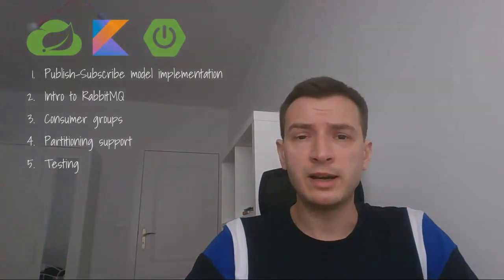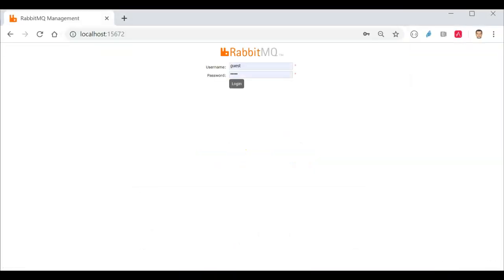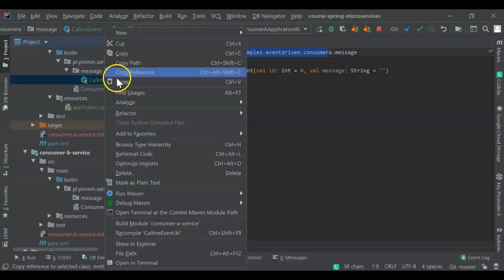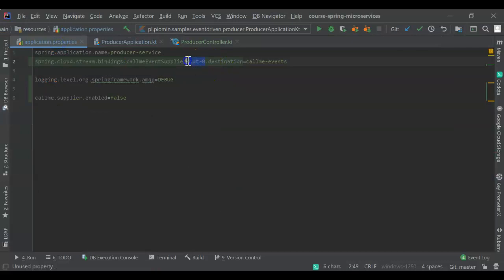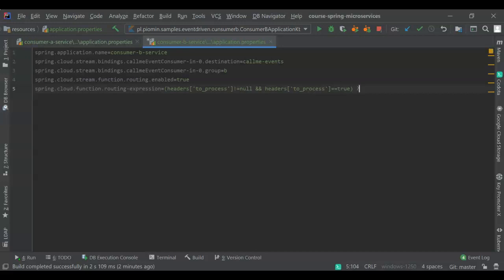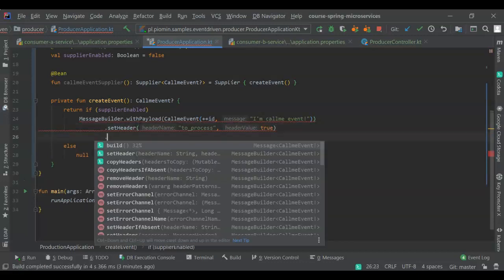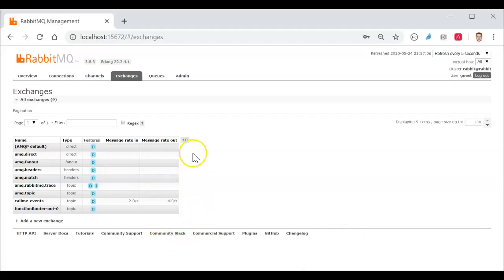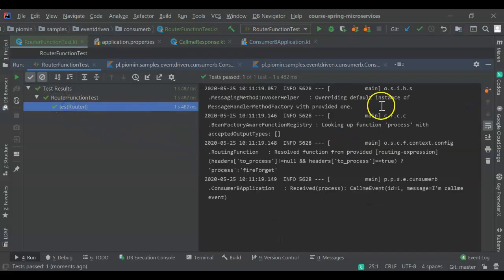Microservices With Spring Boot And Spring Cloud: Part 5 - Event-driven microservices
Introduction to building event-driven microservices architecture with Spring Cloud Stream framework. It is demonstrating integration with RabbitMQ message broker and usage of such features like consumer grouping, partitioning, event routing and functional programming style for defining producers and consumers. The source code is available on GitHub